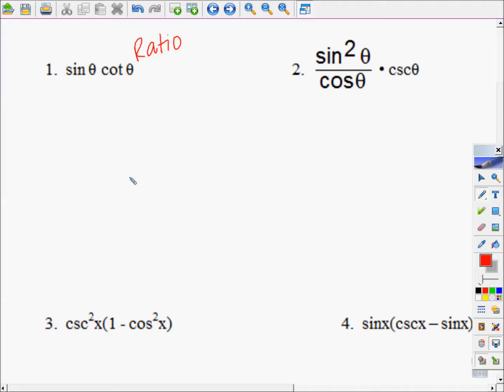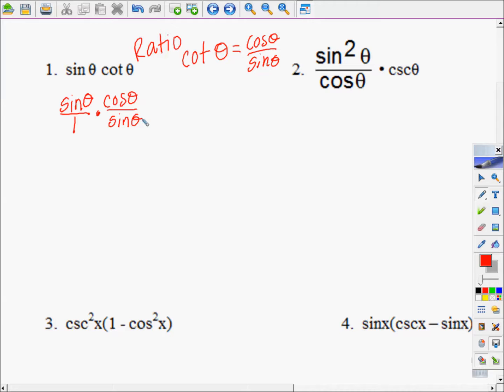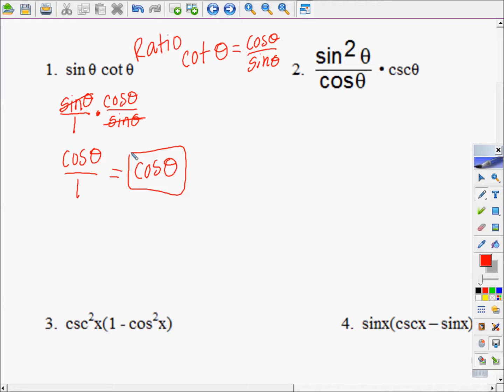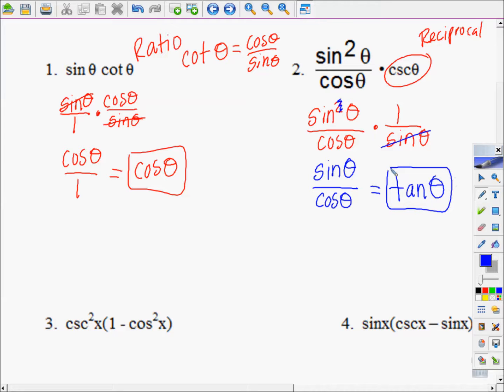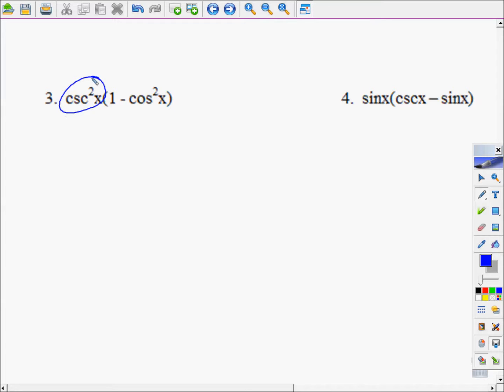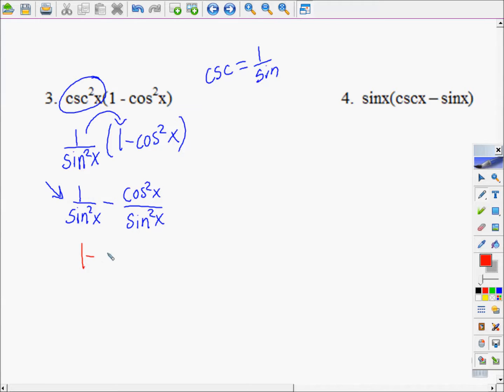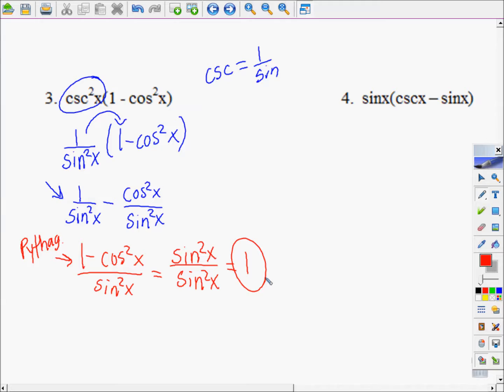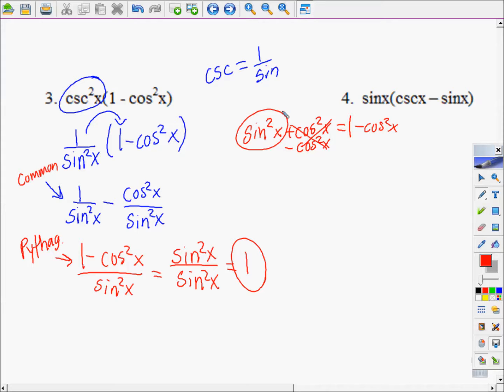1.30.14 pre cal basic 8 trig identities